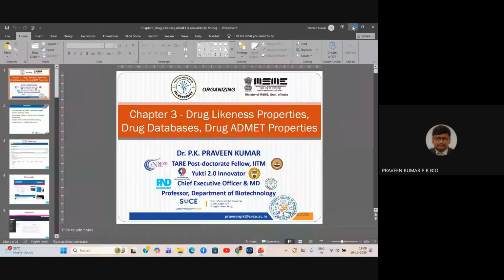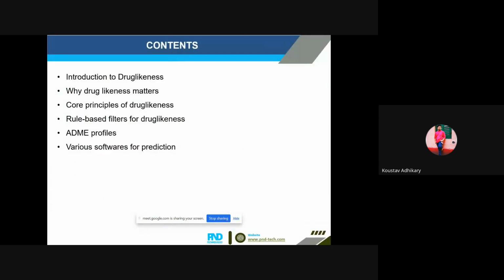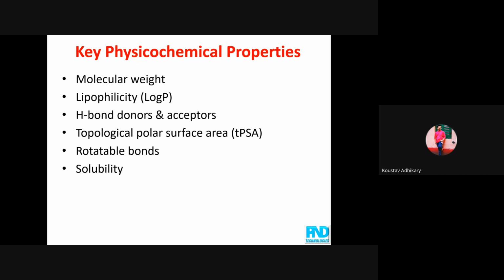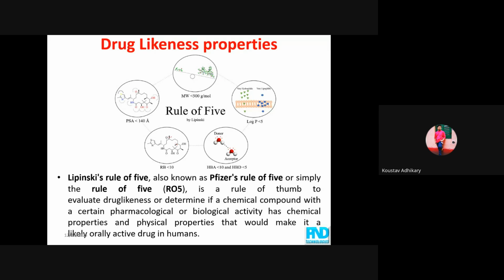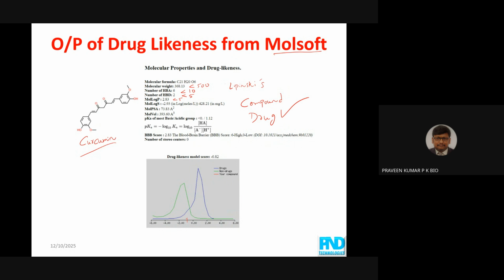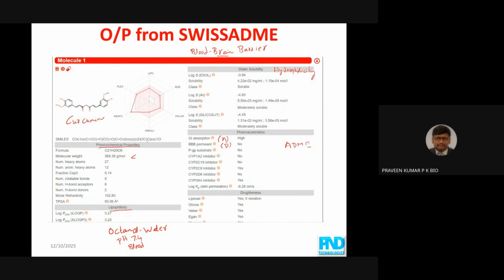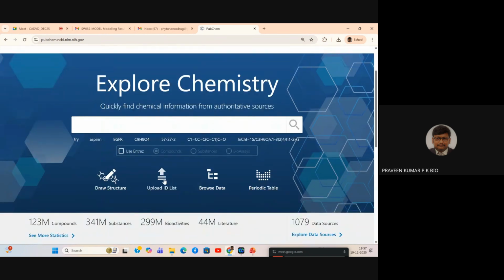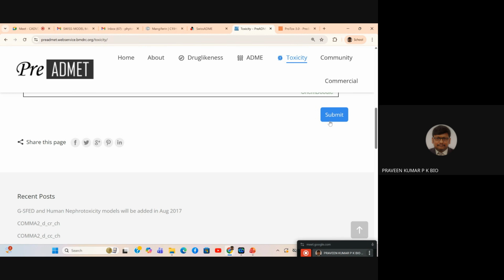CADVD_DEC25_10_12_25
Internship and Certificate Course on "Computer-aided Drug and Vaccine Design" on 10/12/25
Chapter 3: Drug Likeness and LADMET